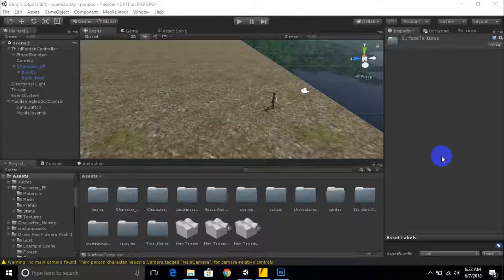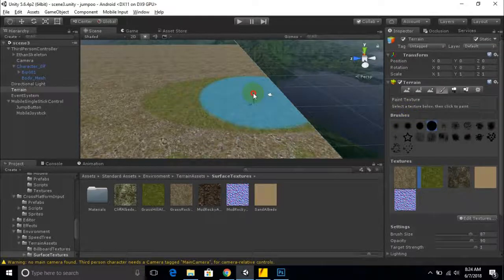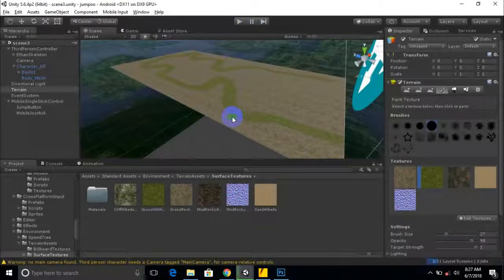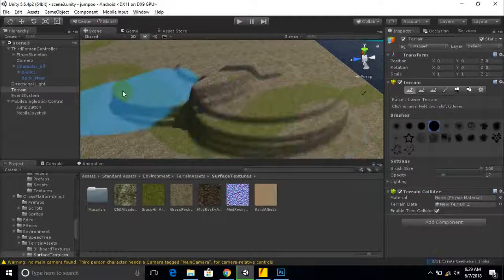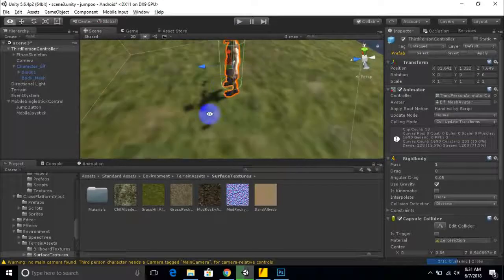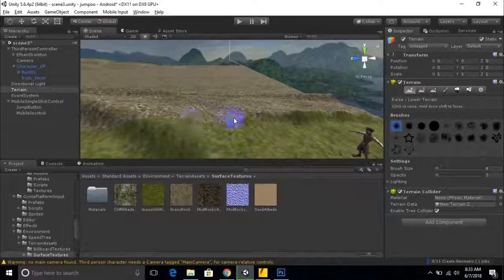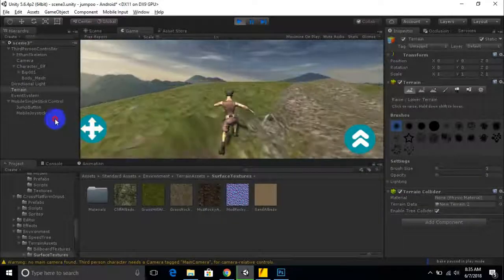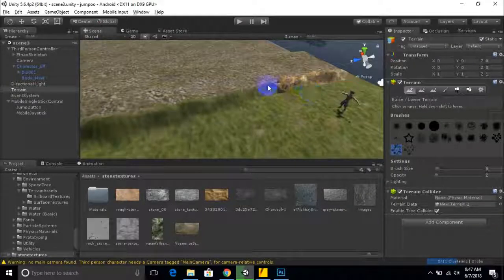Part 08 - Adding textures to terrain and ground height | Game Development From Scratch To Guru